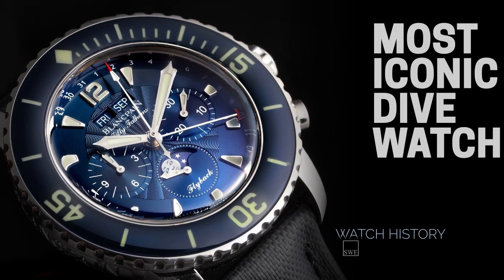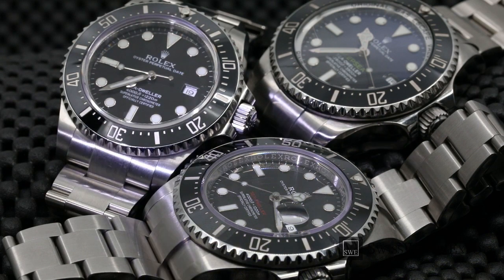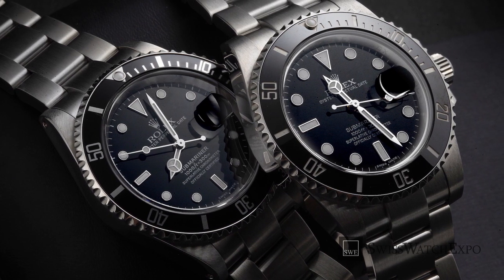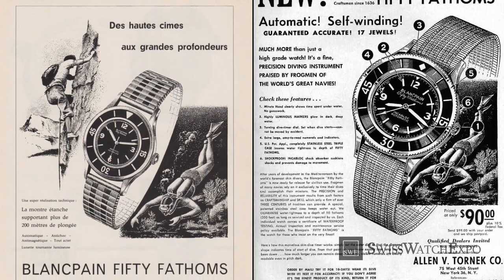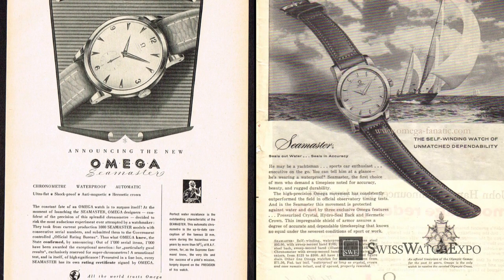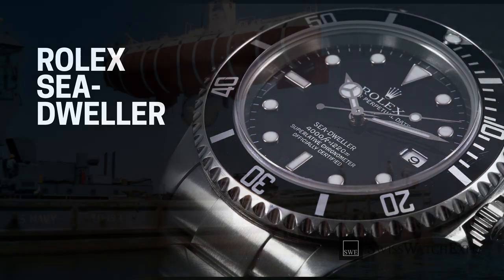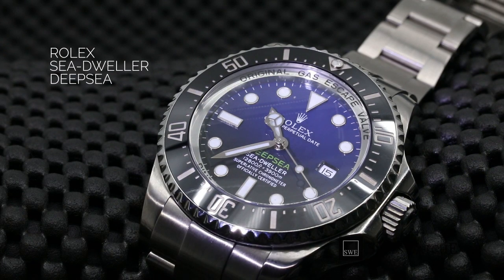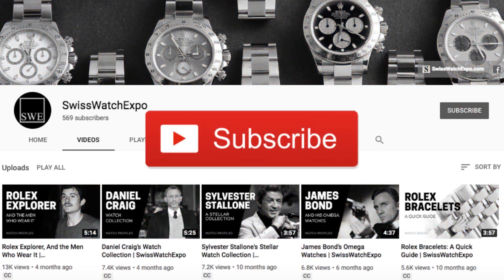Best Dive Watches - Rolex, Omega, Blancpain | SwissWatchExpo [Watch History]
Our picks for the best and most iconic dive watches, are ones that we think sit on the hall of fame. Many dive watches are released yearly, but there are very few that have stood the test of time. Featuring Rolex, Omega and Blancpain.

Blancpain Fifty Fathoms from wristreview.com / French Navy from watchprosite.com
Omega Seamaster Pierce Brosnan from jamesbondwatchesblog.com / Bathyscaphe Trieste from history.de / Deepsea Challenger from mossfilm.wordpress.com

Transcript:

Diving watches are an extremely popular group of watches - something that many men want and oftentimes own, but few actually use for their intended purpose.

In fact, one will find a Submariner or a Seamaster inside the boardroom more often that they will at sea. So why are diver’s watches so popular?

The simple answer is that they are exceptionally well-made and versatile. Diver’s watches can get wet, take a beating, but also look good enough for more formal settings.

Are you in the market for a diver’s watch? We’ve chosen the ones that we think, sit in the hall of fame. Here are our picks, for the most iconic dive watches of all time.

First on our list is the Rolex Submariner. The Sub has been in continuous production since its launch in 1953, and remains one of the most recognizable watch designs today.

Rolex already had water-resistant watches since the 1930’s after they launched the waterproof Oyster case.

But René P. Jeanneret, a passionate diver and one of their directors, had envisioned something more: a diving watch that was not only robust, but also aesthetically pleasing and comfortable to wear.

Through his insight, the Submariner was launched with the distinct honor of being the first water-resistant dive watch, one that was waterproof up to 100 meters.

It has been updated with improved water resistance, new movements, and small cosmetic changes, but today’s models stay firmly in line with the original Rolex Submariner.

The Blancpain Fifty Fathoms was the first modern dive watch. Many people would give this title to the Sub, but the Fifty Fathoms actually debuted a year before.

Designed in 1952, it was borne out of a partnership between Blancpain and the French Navy division, who wanted to address the needs of intense underwater timekeeping.

Its most important innovation was the unidirectional bezel, necessary in helping divers determine their oxygen consumption and meet their surface time. It became the first to reach 300m water resistance, the maximum depth thought possible during its time.

Today, the Fifty Fathoms collection still embodies the brands passion for the marine world, and has expanded to include other features such as GMT and chronograph complications.

From Omega, we’ve chosen none other than the Seamaster Professional 300M. Part of Omega’s line of professional – spec diving watches, this model is best known as James Bond’s timepiece.

Seamaster watches weren’t always the sporty timepieces that Omega produces today. Its history began in 1948, making it Omega’s longest running line of watches, and also the most diverse.

Among the Seamaster models, it’s the emblematic blue wave dial that is most recognizable. It burst into the scene in 1995, when it was chosen as James Bond’s first Omega watch. The partnership continues to this day.

This particular model has a stainless steel case and bracelet, a unidirectional rotating bezel, an anti-reflective, scratch-resistant sapphire crystal, and runs on an automatic calibre. Of course, only a robust and stylish watch will do for James Bond.

And finally, we have the Rolex Sea-Dweller. It has become part of Rolex’s long history of exploration, and the discoveries of the planet’s most extreme frontiers.

In 1960, Rolex made horological history when it created a prototype Rolex Deep Sea Special watch to accompany the bathyscaphe Trieste as it descended to what was then the deepest-known point in the ocean.

The Seadweller was launched in 1967, to meet the need for a more technologically capable watch for hardcore, saturation diving and staying underwater for extended periods of time.

It also took an active part in the historic Deepsea Challenge of director James Cameron. He piloted the submersible Deepsea Challenger to the deepest part of the Mariana Trench and the world’s oceans, accompanied by the prototype Rolex Deepsea watch.